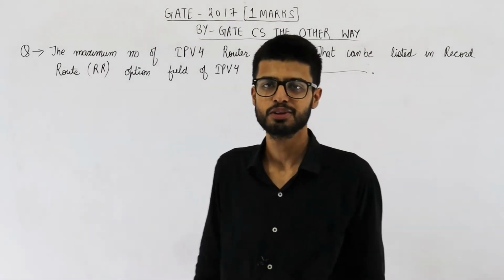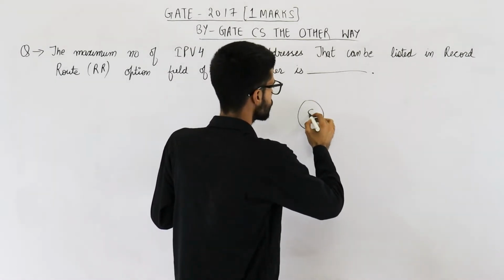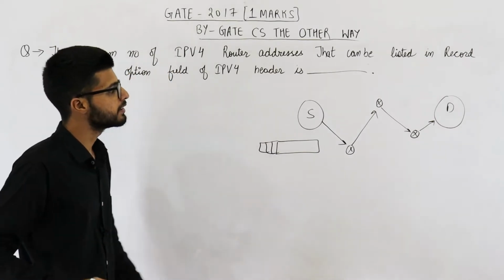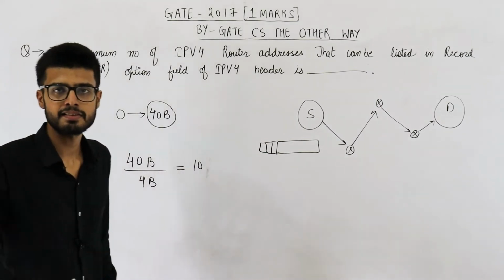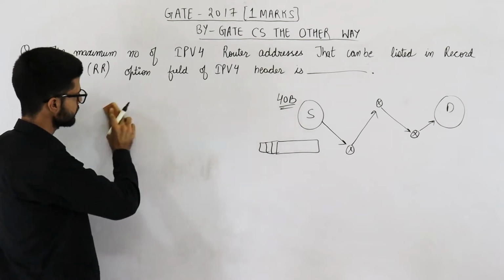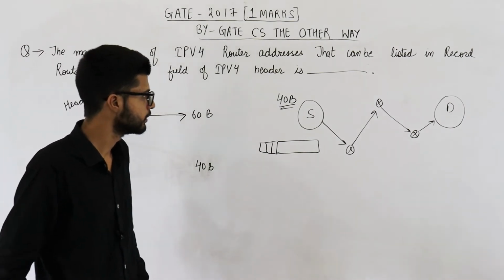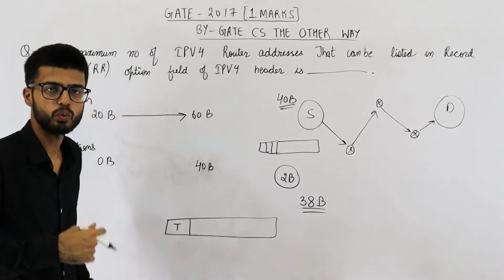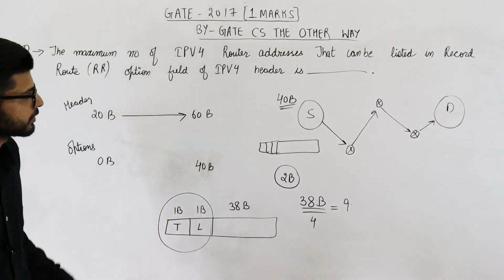Gate 2017 pyq CN | The maximum number of IPv4 router address addresses that can be listed in the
The maximum number of IPv4 router address addresses that can be listed in the record route (RR) option field of an IPv4 header is ____.